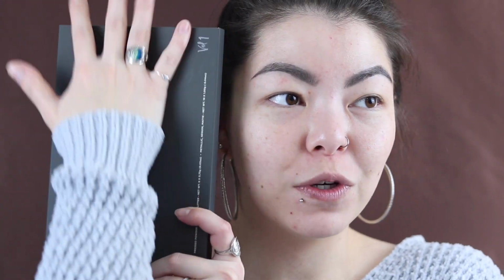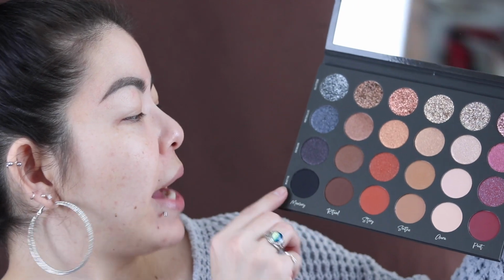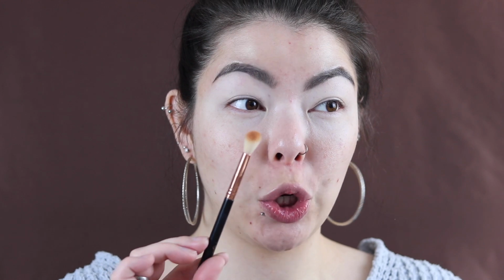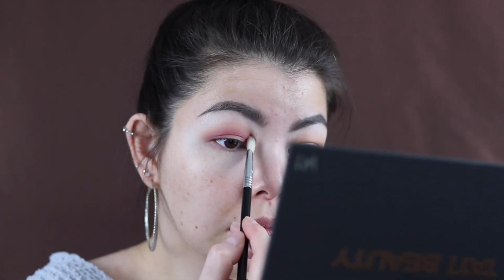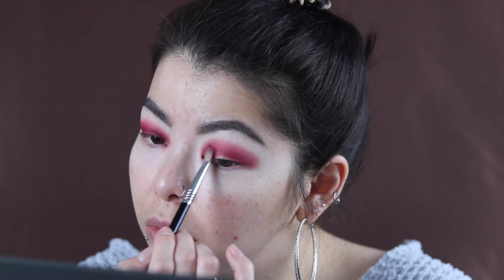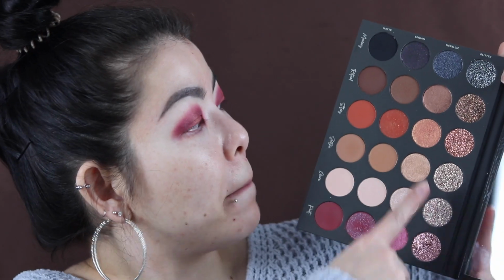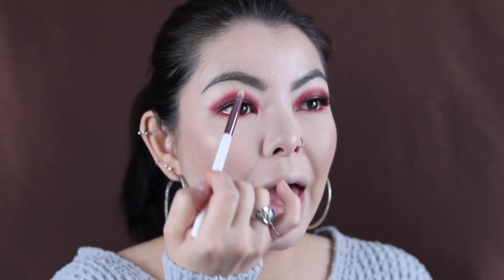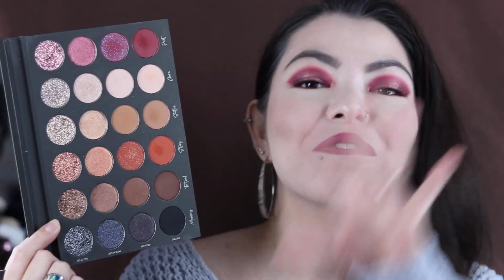TATI BEAUTY TEXTURED NEUTRALS | VOLUME 1 | Mikilea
It's HERE!!! The new Textured Neutrals Palette Volume 1 from Tati Beauty was released on October 25th and I couldn't be more excited to share a review with you all!! This palette is so versatile, EVERYONE needs it. Did you purchase the new Textured Neutrals Palette?
XOXO Mikilea

Flower Beauty Flower Pots Powder Blush (Sweet Pea)
ABH Amrezy Highlighter - Limited Edition
Icona Lashes (Love Story)
ABH Liquid Lipstick (Catnip) - Discontinued

★Get money back when you shop on Rakuten!! Sign up with my link below and earn an extra $10!!!

★All views and opinions expressed in these videos are my own. I pride myself in being a nofilterbitch and would never push a product I didn't believe in or like/love. I WILL NOT except any form of payment for an altered review, so expect a brutally honest opinion on the products I mention in my videos. Thank you all for the support🖤